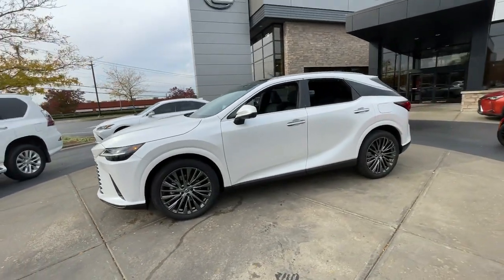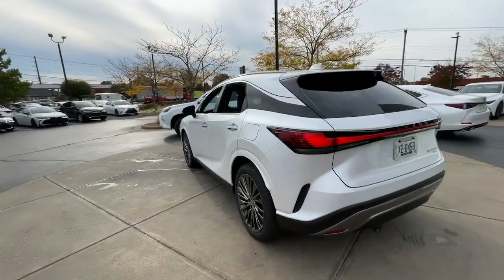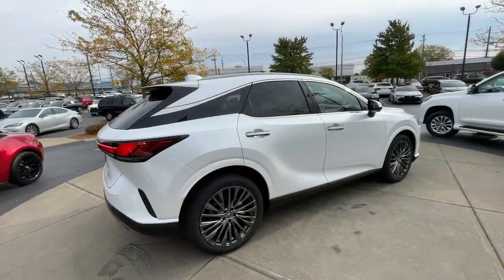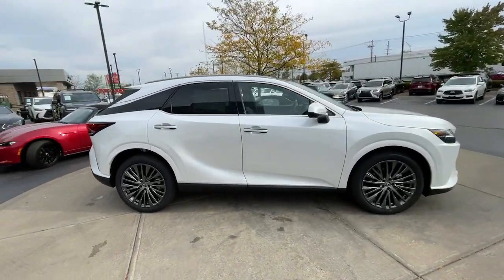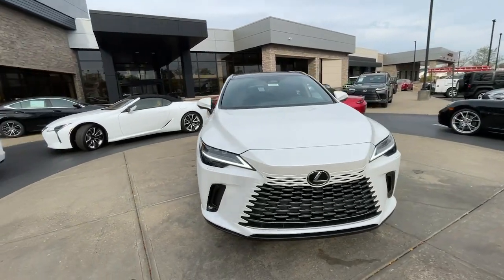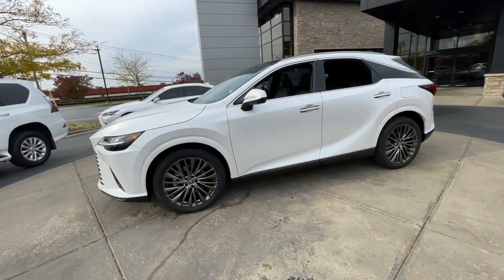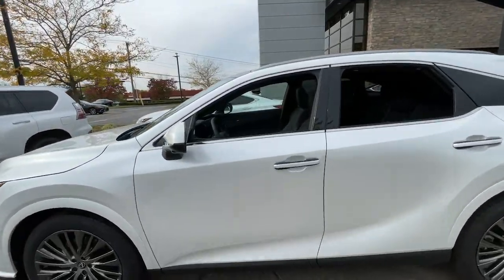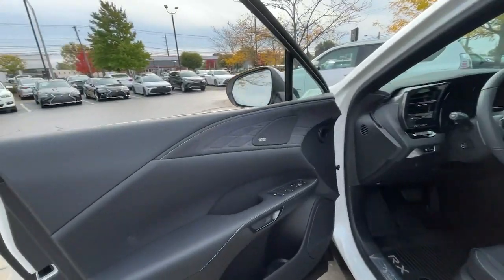2024 Lexus RX Lexington, Wyandotte, Colby, Becknerville, Clintonville, KY X33570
Eminent White Pearl New 2024 Lexus RX Luxury available in Lexington, KY at Lexus of Lexington. Servicing the Lexington, Wyandotte, Colby, Becknerville, Clintonville, KY area.

1264 E New Circle Road

Heated Leather Seats  NAV  Sunroof  Power Liftgate  Panoramic Roof  All Wheel Drive  Alloy Wheels  TECHNOLOGY PACKAGE  RADIO: LEXUS INTERFACE W/MARK LEVINSO... EMINENT WHITE PEARL exterior and BLACK interior  RX 350 Luxury trim. READ MORE!br /br /KEY FEATURES INCLUDEbr /Leather Seats  Sunroof  Panoramic Roof  All Wheel Drive  Power Liftgate Lexus RX 350 Luxury with EMINENT WHITE PEARL exterior and BLACK interior features a 4 Cylinder Engine with 275 HP at 6000 RPM*. br /br /OPTION PACKAGESbr /CONVENIENCE PACKAGE back monitor cleaning and intelligent parking assist  Electrochromic Heated Outside Rearview Mirror  blind spot monitor  Lane Change Assist w/Lane Keeping Assist System  PREMIUM TRIPLE-BEAM LED HEADLAMPS Automatic High Beam and headlamp cleaner  RADIO: LEXUS INTERFACE W/MARK LEVINSON AUDIO 14  touchscreen display  navigation and premium surround sound 21 speaker audio system w/subwoofer  TECHNOLOGY PACKAGE FOB  digital high key plate and digital inside rear view mirror w/garage door opener. br /br /WHO WE AREbr /We here at Lexus of Lexington have made it our mission to provide a first class car-shopping experience to our valued customers throughout Lexington  Frankfort KY  Georgetown KY and Richmond KY. With our vast selection of new and used cars  youll have the chance to browse our current inventory in a comfortable  stress-free shopping environment. Visit us to take a test drive  learn more about financing or service your car and we can assure that youll always be well taken care of! br /br /Horsepower calculations based on trim engine configuration. Please confirm the accuracy of the included equipment by calling us prior to purchase. br /